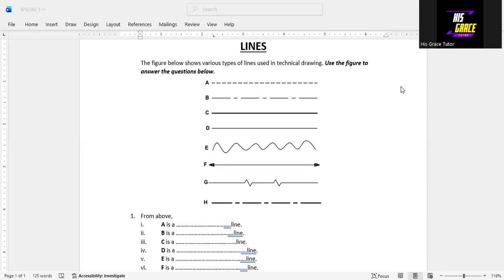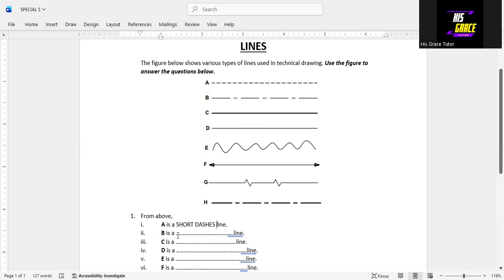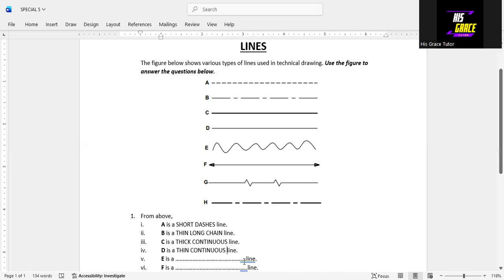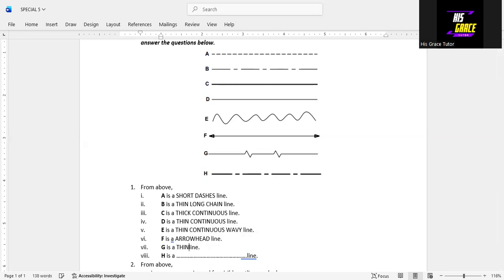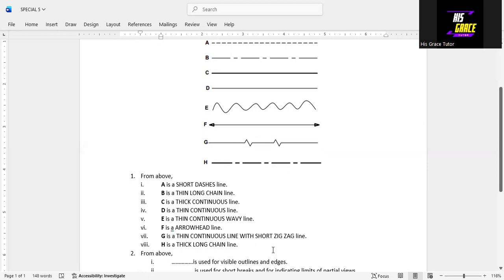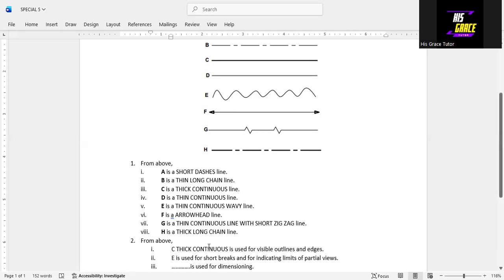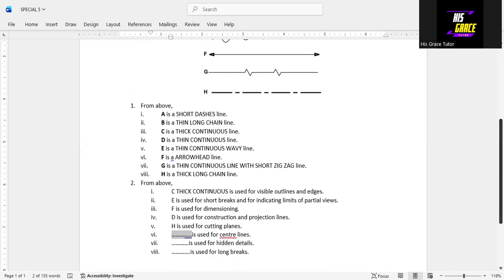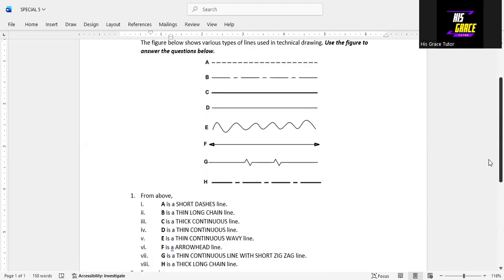Types of Lines and Their Uses in Technical Drawing